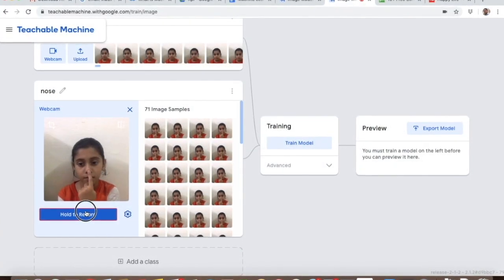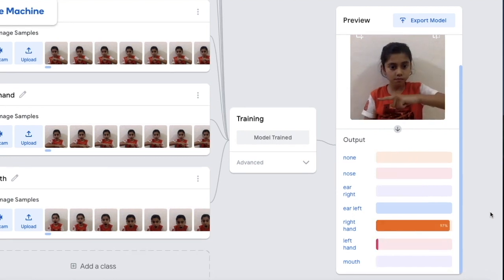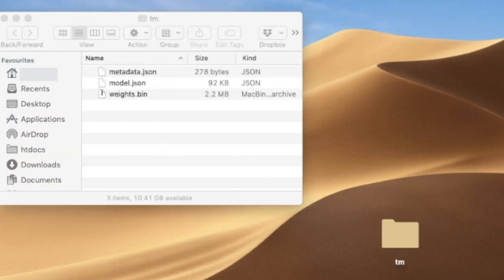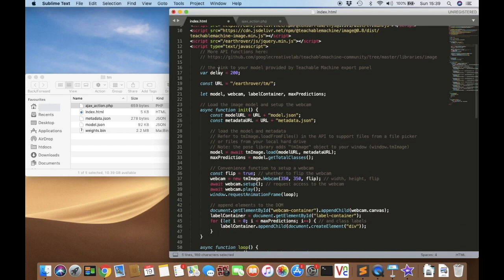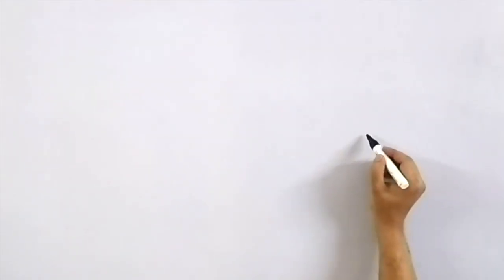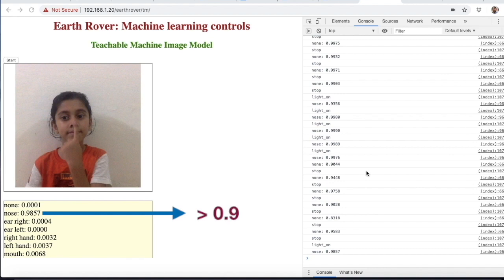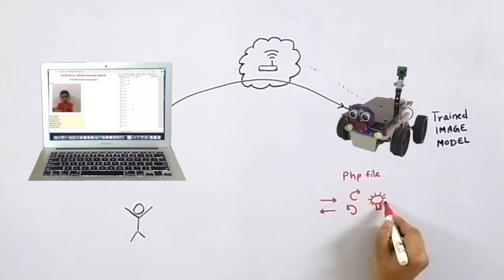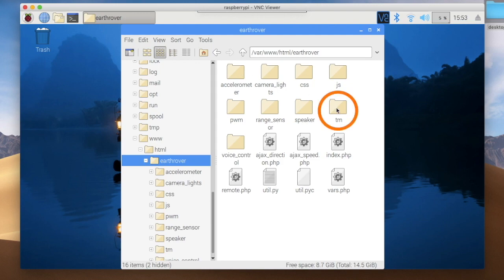Teachable Machine ML Model on Raspberry Pi (Earth Rover #7)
Earthrover has started experimenting with Machine Learning. Teachable Machines by Google, provides an amazing way of building a Machine Learning project without much hassle. This video shows how you can customise a model which is trained through Teachable Machine and use it in your project.

More Projects 👇👇

Robotics: Level 1

Robotics: Level 2

Robotics: Level 3

Robotics: Level 4

👉 AI Robotics: Object Detection and alert generation on remote Web Panel | TensorFlow Lite & COCO image model

Home Automation